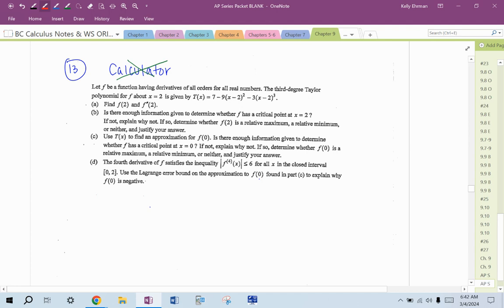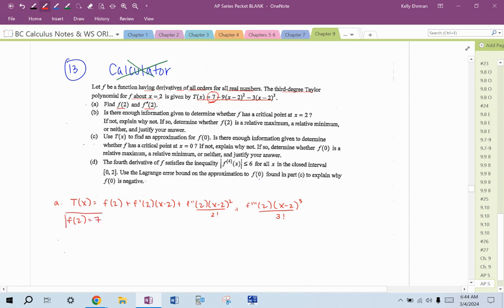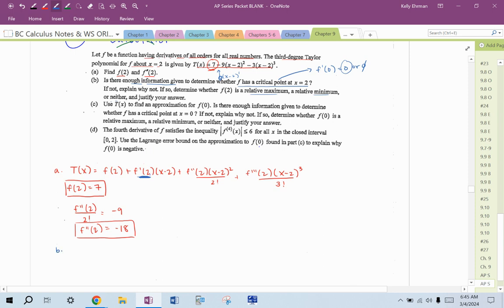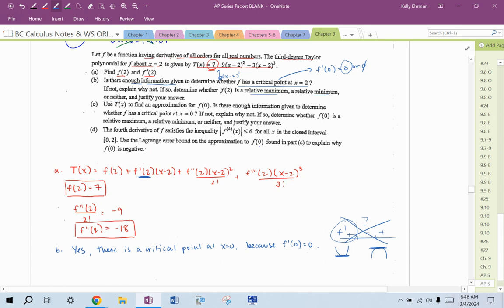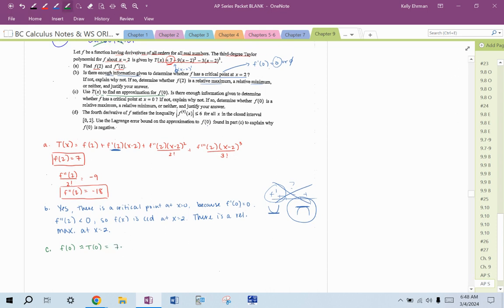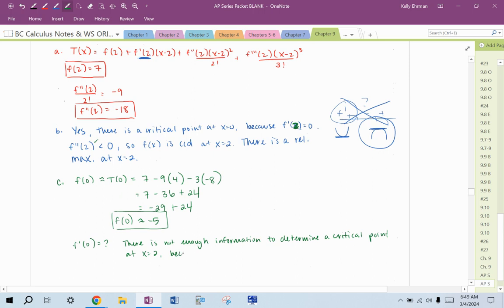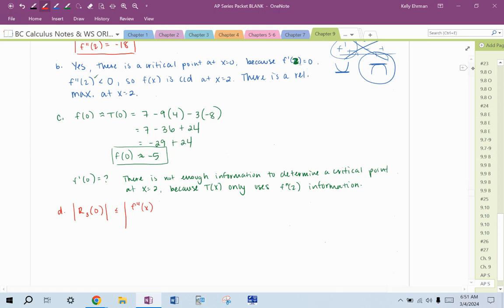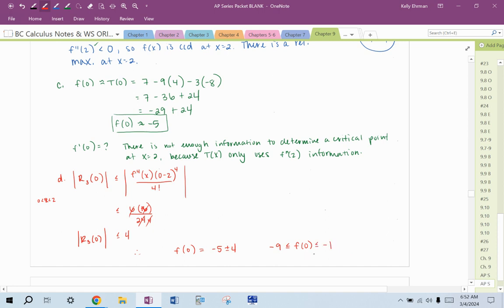Taylor Series Packet #13